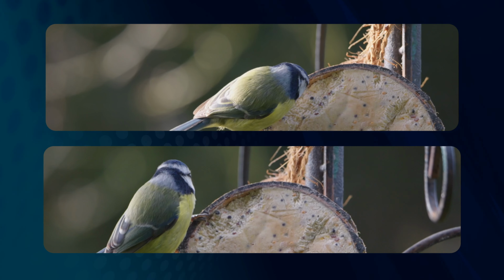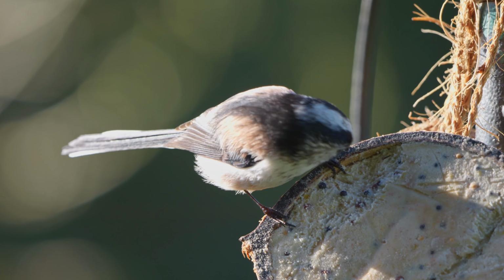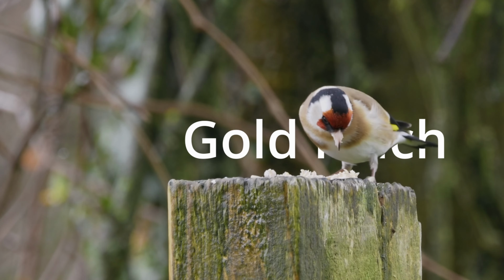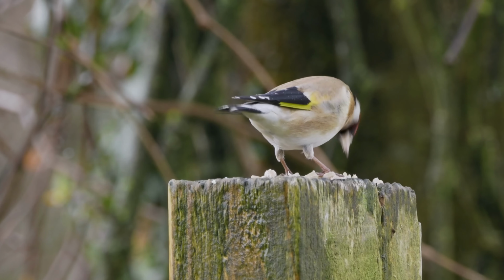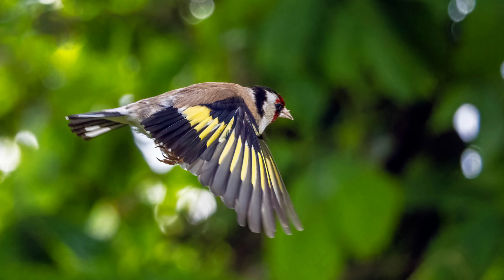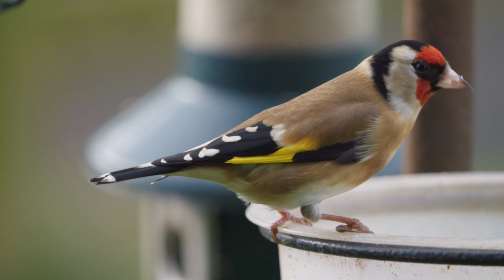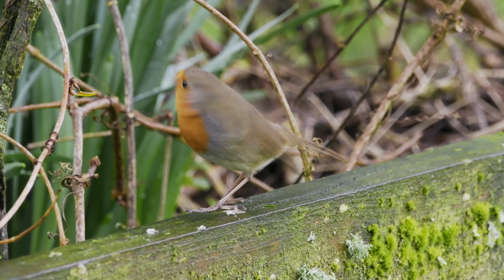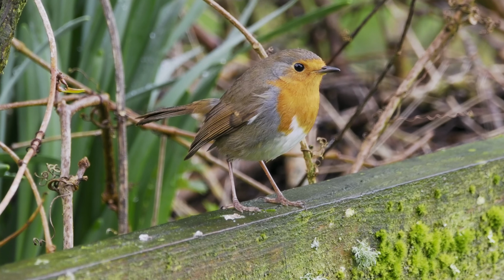winter visitors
Blue tits, long-tailed tits, gold finches, robins